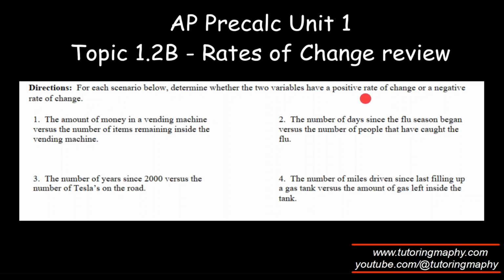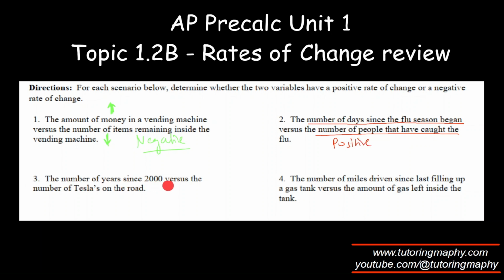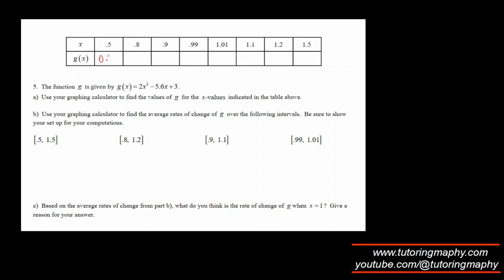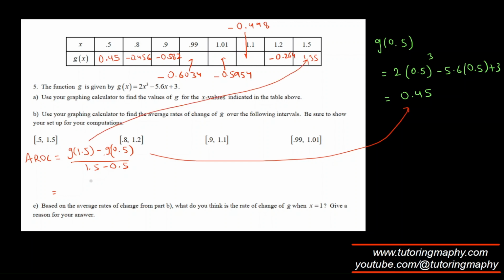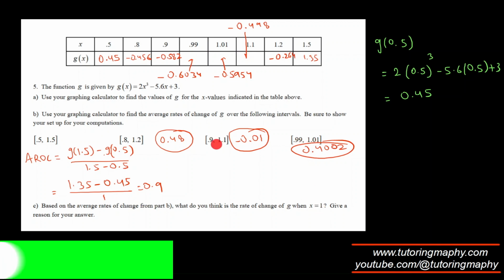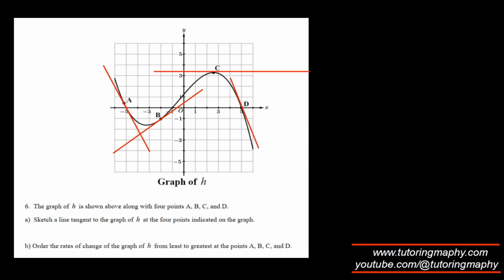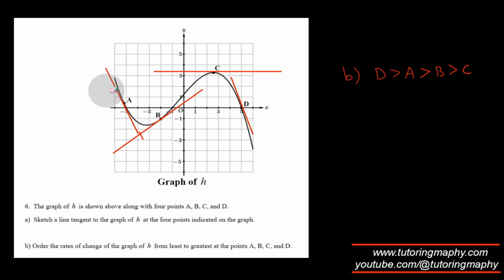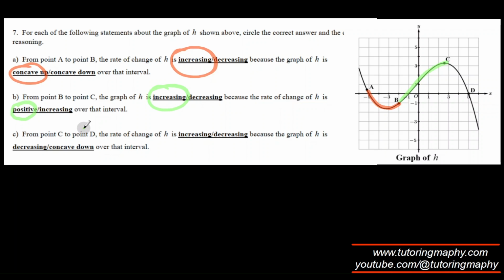AP Precalculus Unit 1 Topic 1.2B Average rates of change review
AP Precalculus
Polynomials and Rational Functions
Average Rates of Change
Precalculus Review
AP Precalculus Unit 1
Rate of Change Precalculus
Polynomials Precalculus
Rational Functions Precalculus
Math Tutoring
Precalculus Help
Calculus Preparation
AP Calculus
Math Review
Precalculus Tutorial
Rate of Change Example
Precalculus Tips